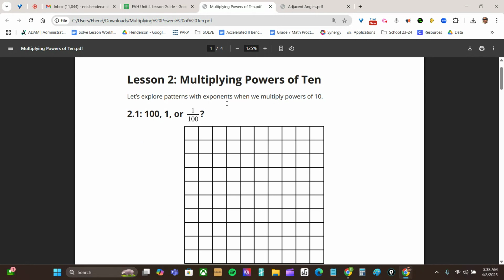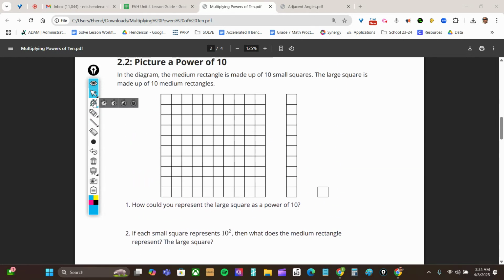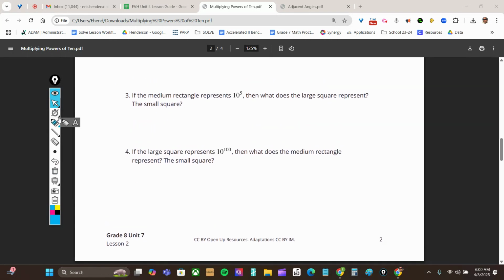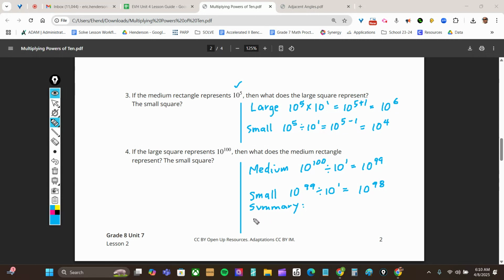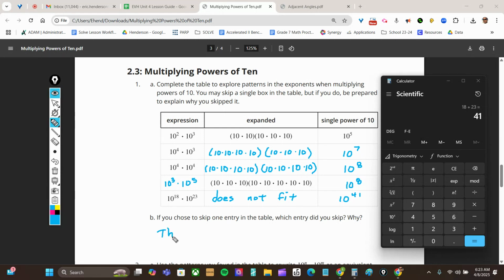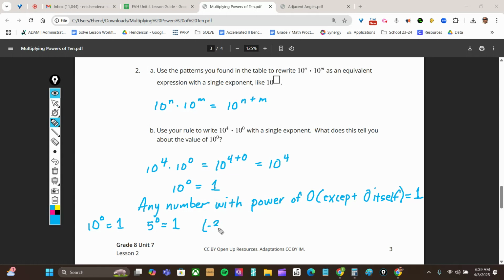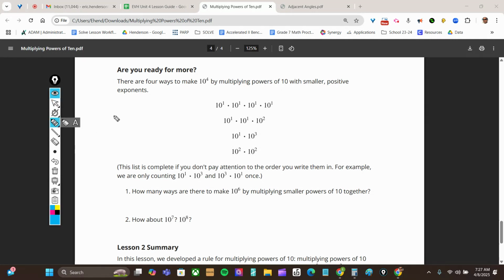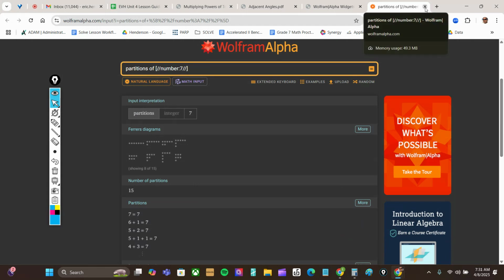Acc2 8 7 2 Multiplying Powers of Ten